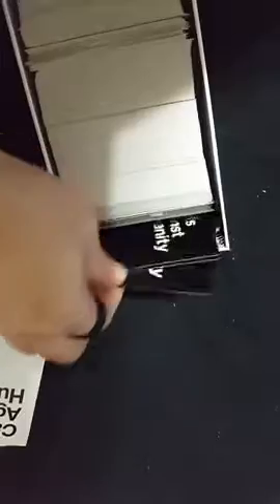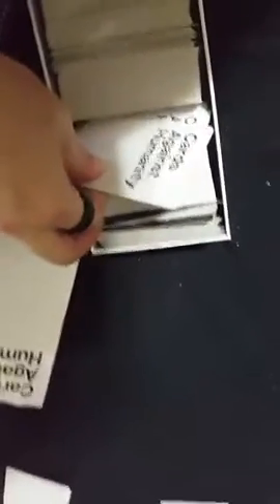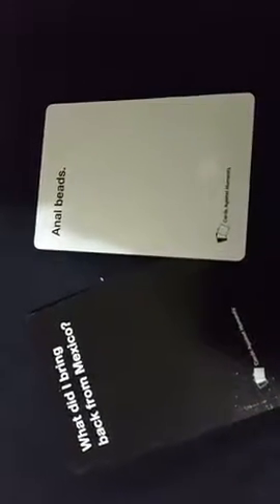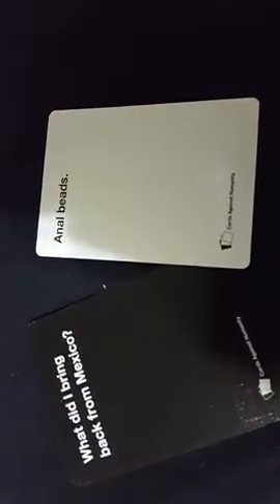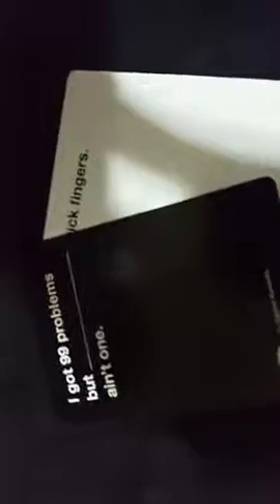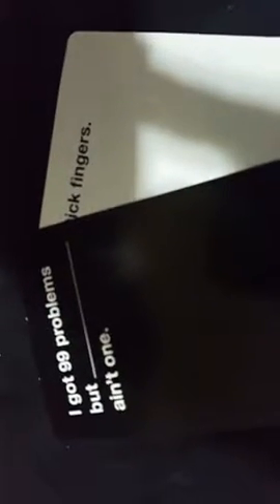Cards Against Humanity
Cards Against Humanity is a party game for horrible people.
Now version 2.0! Over 150 new cards since the last version.
Contains 500 white cards and 100 black cards for maximum replayability.
Includes a booklet of sensible game rules and preposterous alternate rules.
America's #1 gerbil coffin.